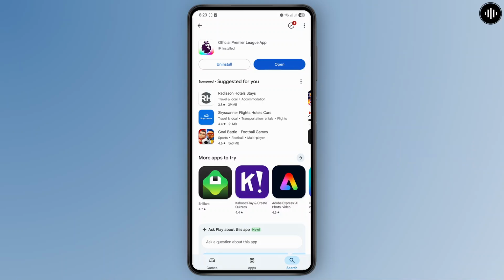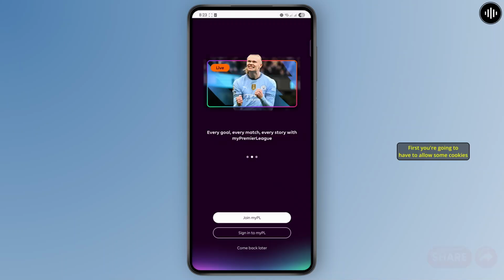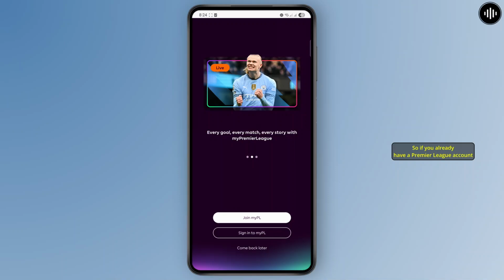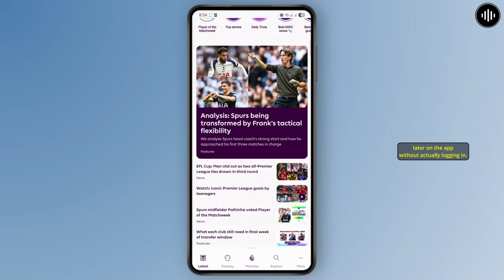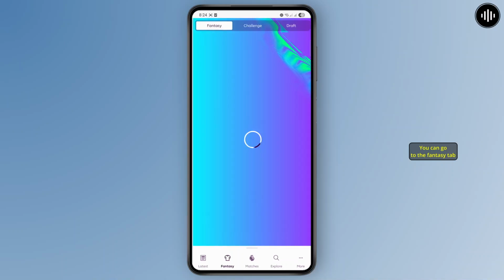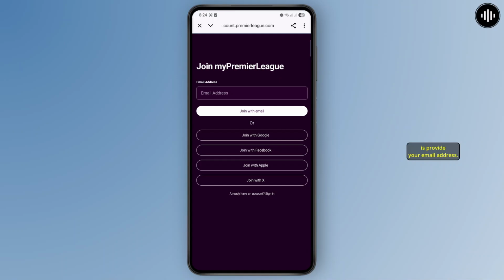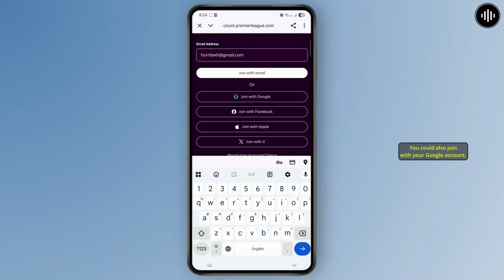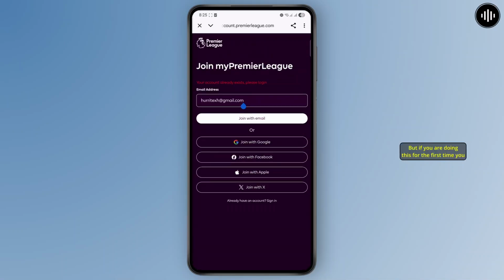How To Create Fantasy Premier League Account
Want to create a Fantasy Premier League account to start building your dream team? This video will guide you through the steps on how to create a Fantasy Premier League account quickly and easily. Whether you're asking, "How do I sign up for Fantasy Premier League?" or need help with the registration process, this tutorial has you covered. Learn the steps to join FPL and enjoy all the features of the game. Watch now to see how you can create your Fantasy Premier League account today!

Timestamps:
00:00 How To Create Fantasy Premier League Account
00:06 How Do I Sign Up for Fantasy Premier League?